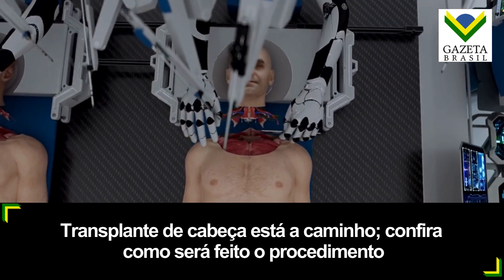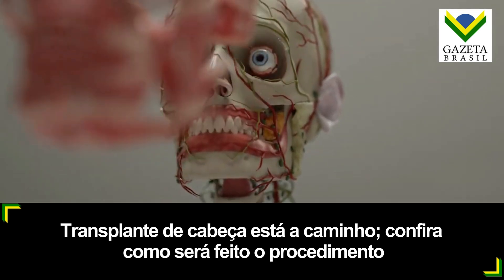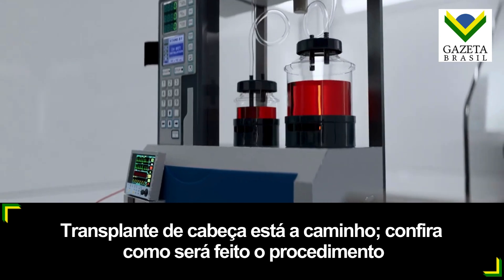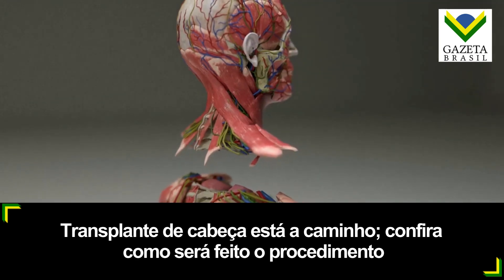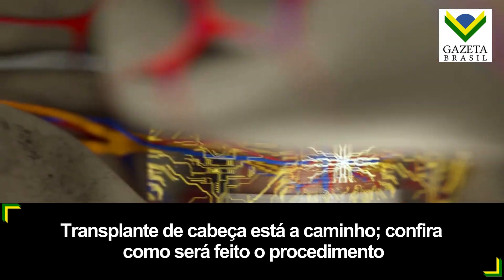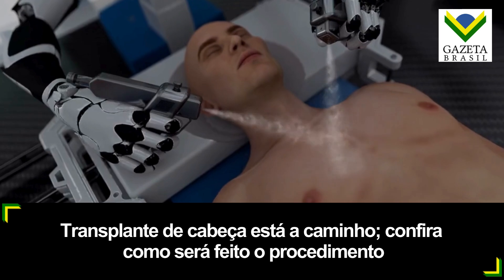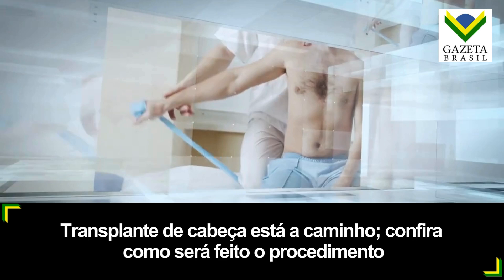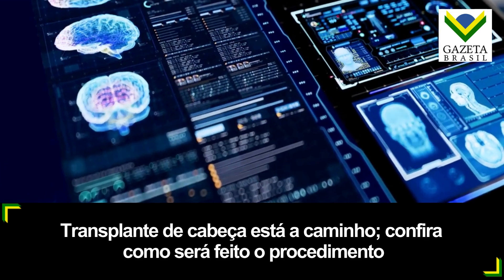Transplante de cabeça está a caminho; confira como será feito o procedimento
A startup BrainBridge, especializada em neurociência e engenharia biomédica, divulgou nesta semana que, em 8 anos, será viável realizar transferências de cabeça de pacientes saudáveis para corpos de doadores em estado de morte cerebral, por meio de um sistema seguro.